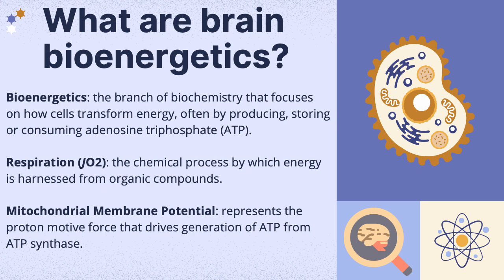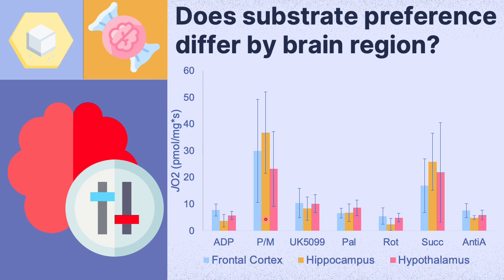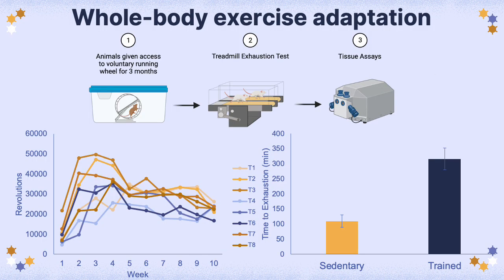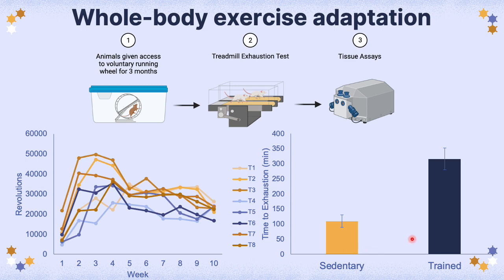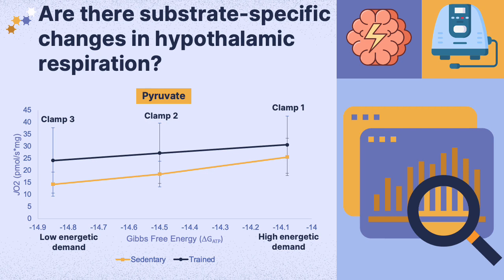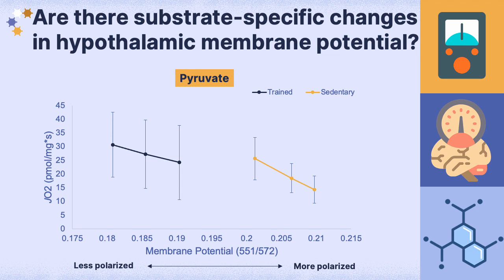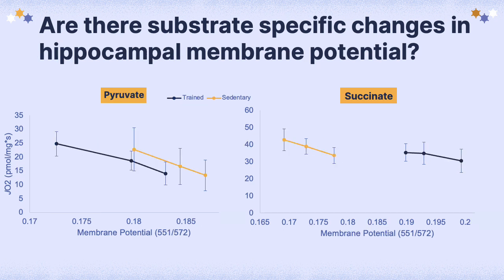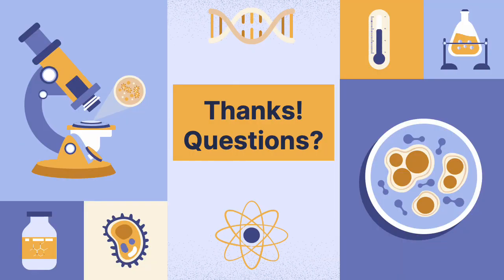Jessica Hoffman — Student Choice Award